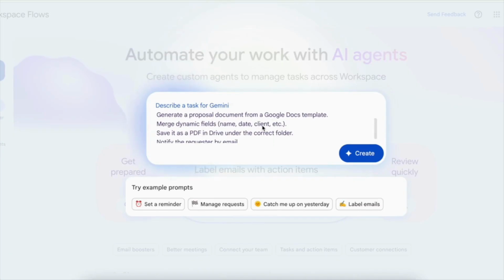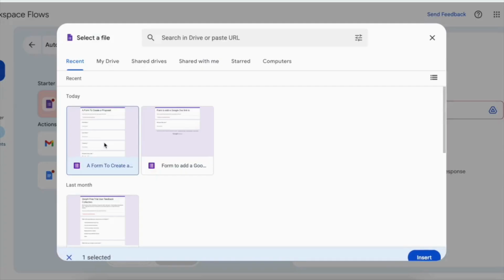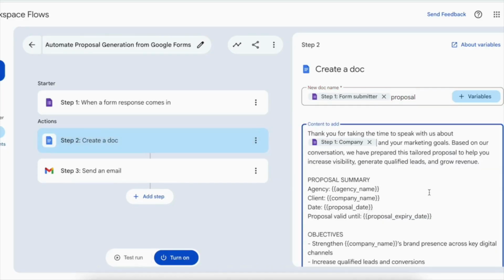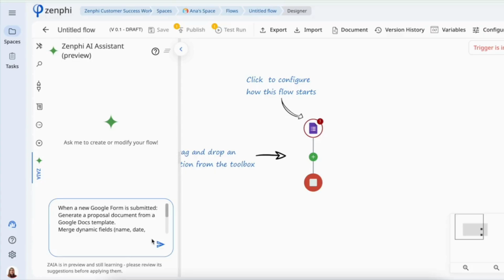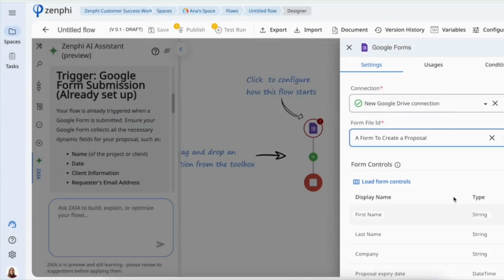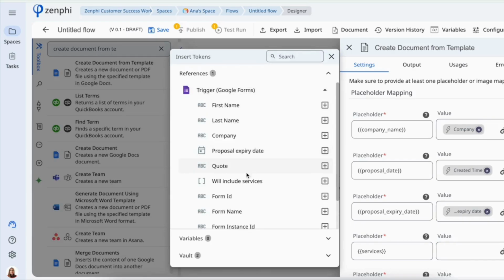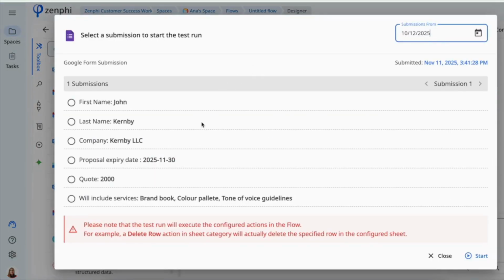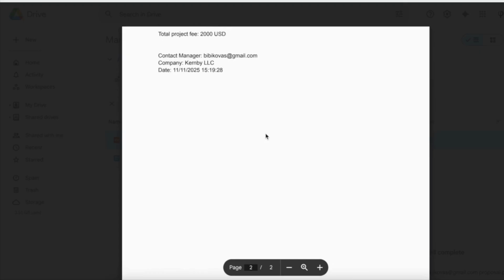Can Google Workspace Studio (Formerly Flows) Generate Documents Automatically?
I tested how Google Workspace Studio (formerly called Workspace Flows while in beta) and Zenphi handle one of the most common use cases in Google Drive automation — generating and filing documents automatically.

Here’s the scenario:
When a Google Form is submitted, I want to:
1) Generate a proposal document from a Google Docs template,
2) Merge dynamic data like name, date, and client,
3) Save it as a PDF in the correct Drive folder, and
4) Notify the requester automatically by Gmail.

Can Google Workspace Studio do that? Watch the full test — I use the same plain-language prompt in both platforms and compare the results side by side. You’ll see which tool can actually automate real document generation, branding, and filing inside Drive.

Timestamps
00:00 – Intro: Why automate document creation in Google Drive
00:44 – Building the workflow in Google Studio (formerly Flows)
02:00 – Rebuilding the workflow in Zenphi
03:33 – Recap: What Google Workspace Studio is really good at. What is the main difference between two tools.